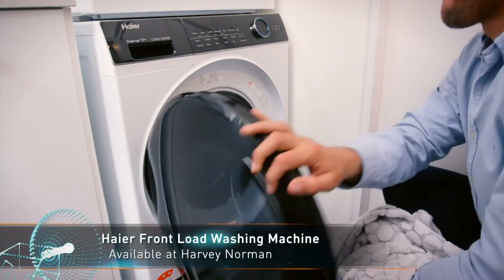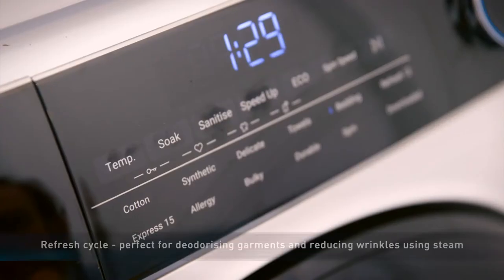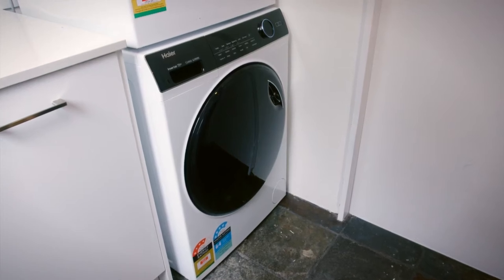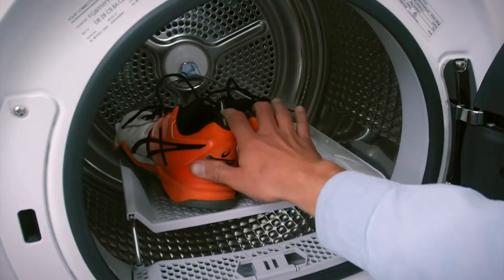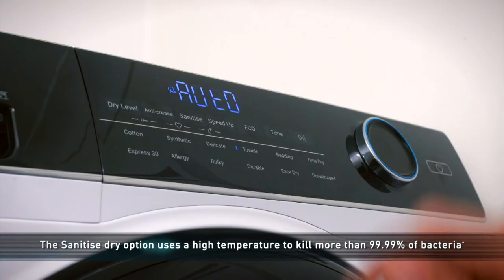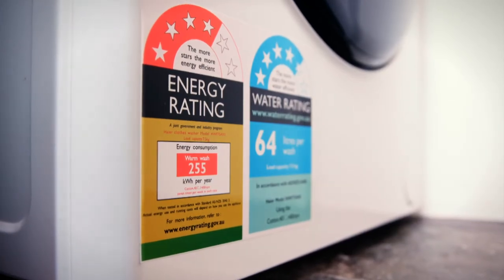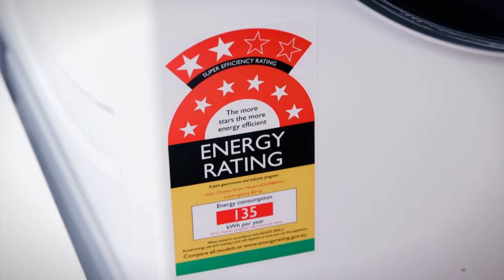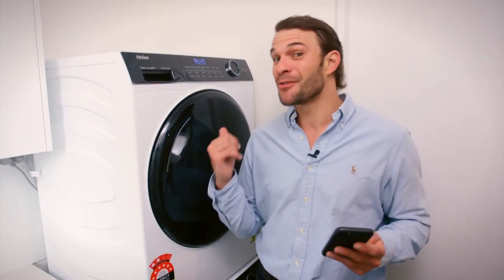Haier’s latest laundry range is designed to care for you and your family.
Haier’s latest laundry range is designed to care for you and your family. Your fabrics are well looked after thanks to innovative technologies that make washing and drying easier than ever.

Haier’s Front Loading Washing Machine here is perfect for medium-sized loads with 12 different cycles to choose from. Two innovative new cycles include Refresh – quickly freshening and steaming garments, and Sanitise – providing a high-temperature wash option killing more than 99.99% of bacteria for more hygienic washing.

Speed Up functionality can reduce the time on wash cycles, making it a great option for lightly soiled clothes that just need a quick run.

TheHeat Pump Dryer here offers 12 different cycles for various fabrics and even offers a rack dry cycle to be used with an included rack. Hybrid Boost provides flexibility to save time with a hotter drying option or save energy with a longer dry time. Just like the washing machine, Haier has included a Sanitise cycle that uses high heat to remove dust mites and kill more than 99.99% of bacteria.